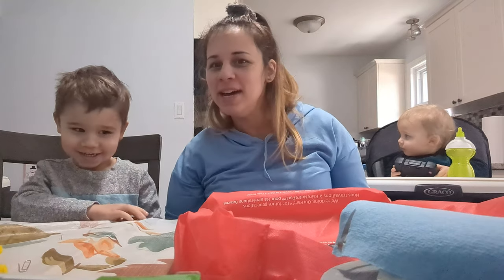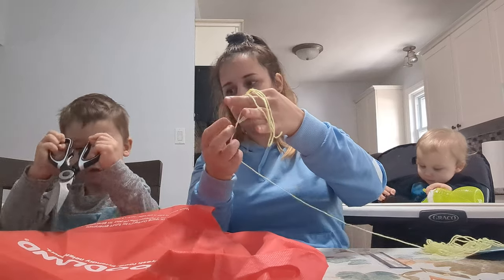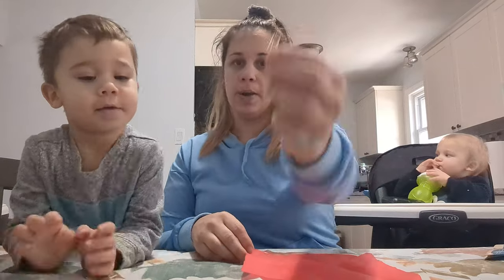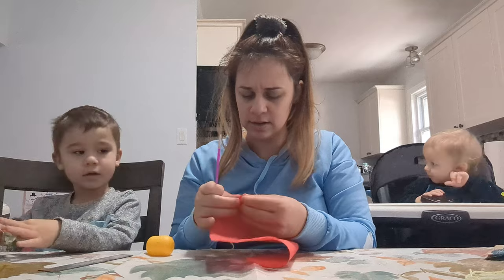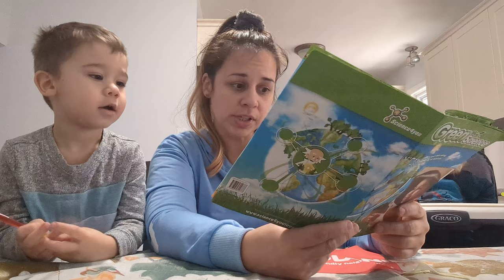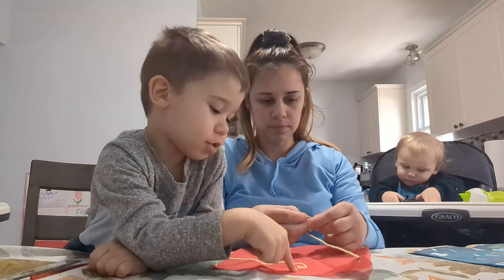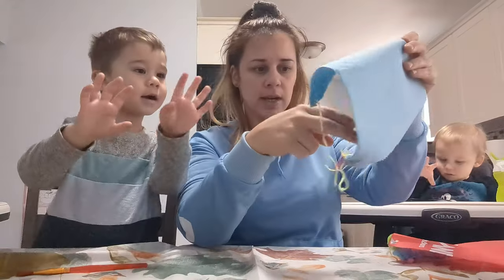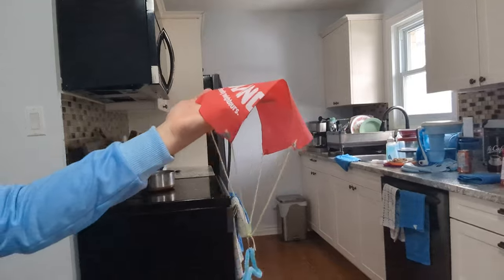Make your own parachute toy - Plastic vs Reusable bag vs Paper towel which one will fly the best